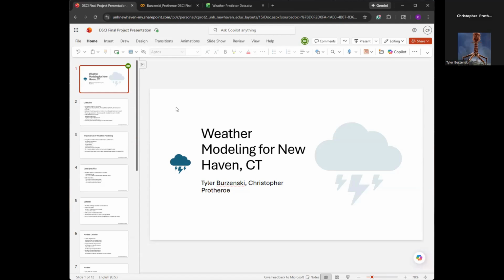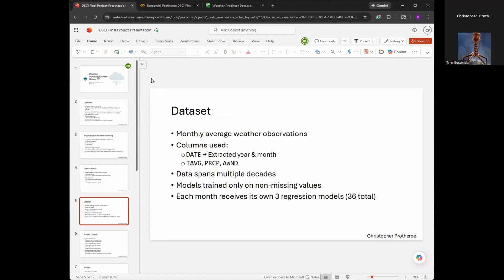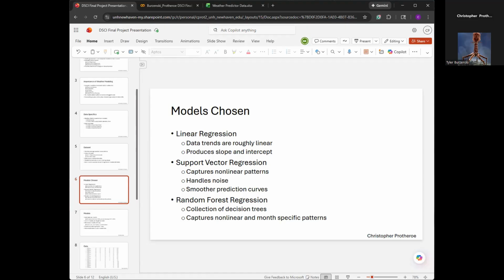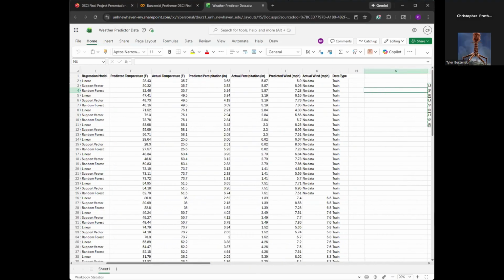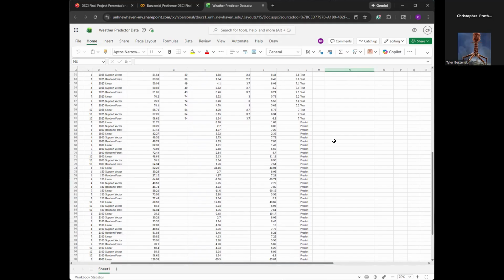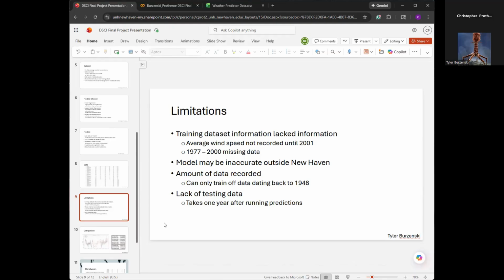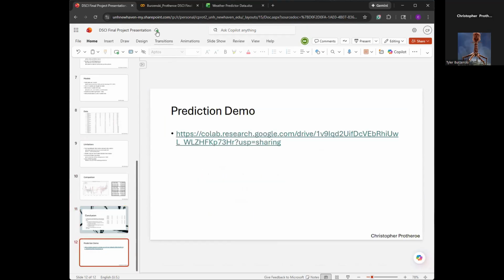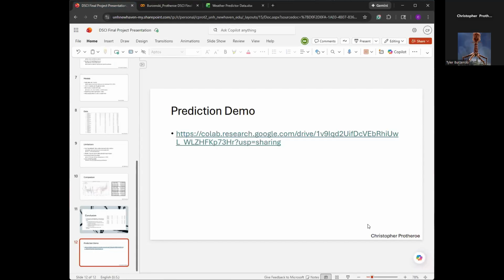Tyler Burzenski & Christopher Protheroe Weather Modeling DSCI Final Project